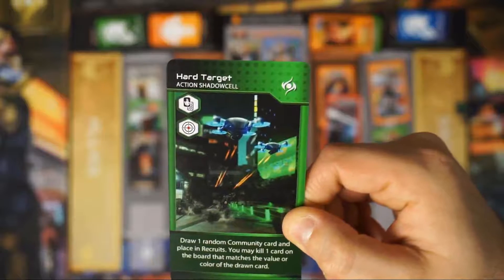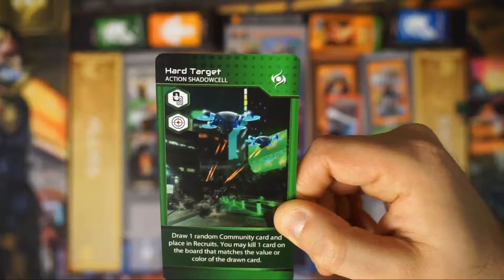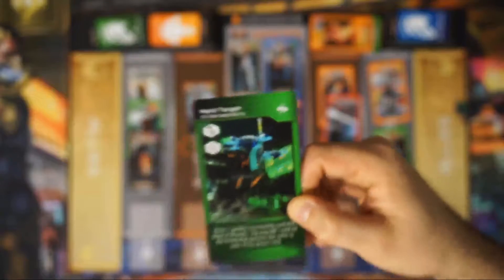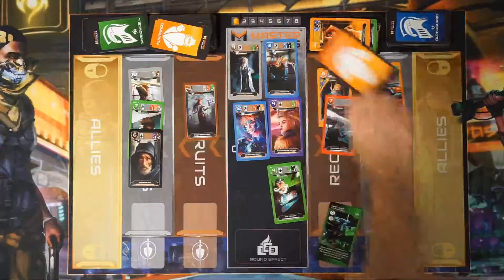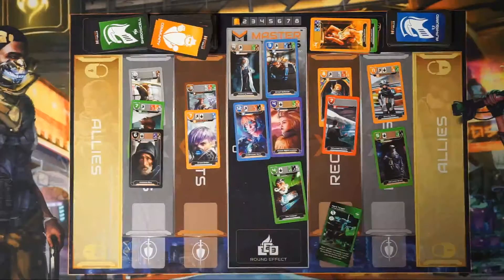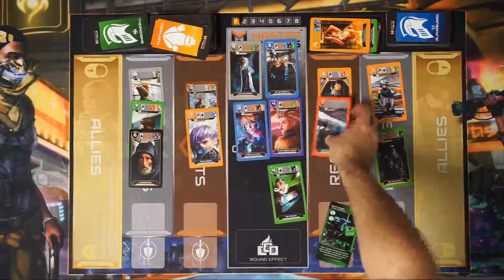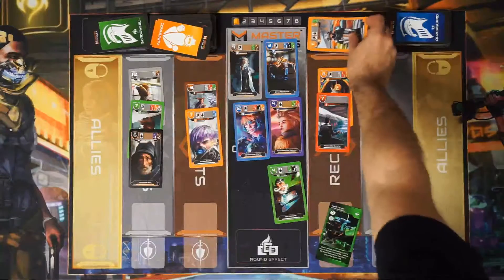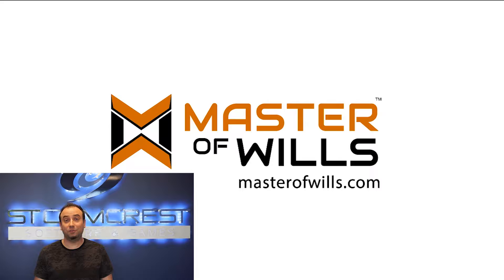Master of Wills - Hard Target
Learn how to use Master of Wills Faction Cards - Hard Target